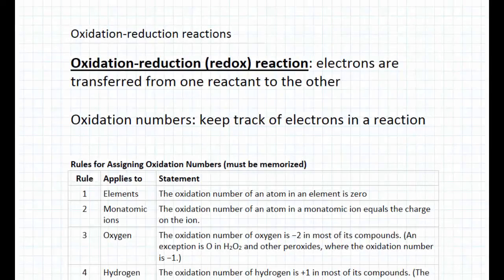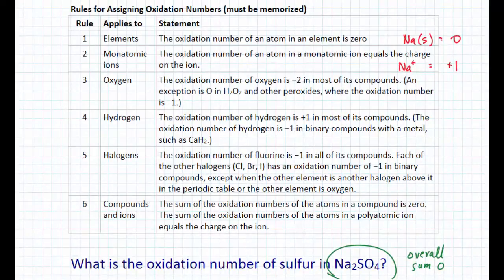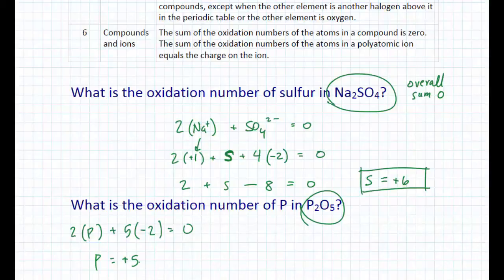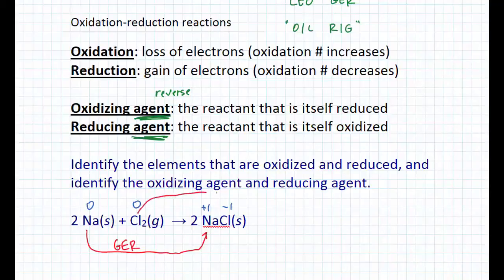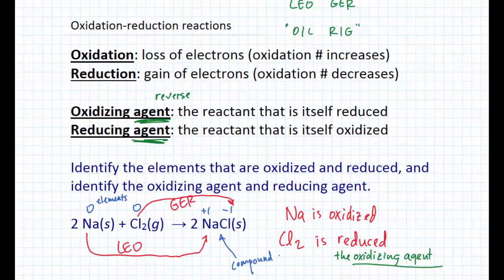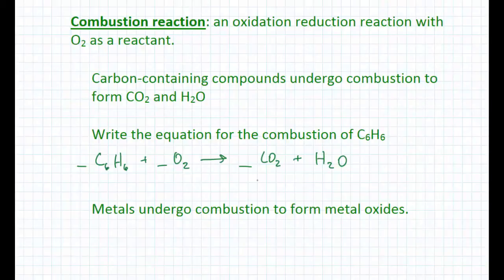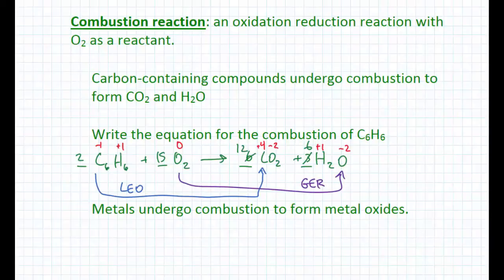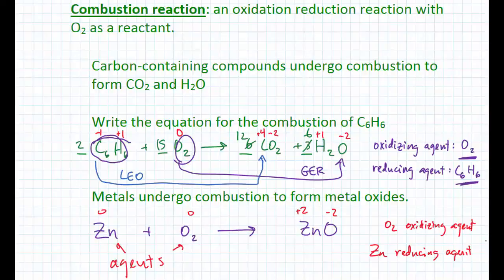1061-Ch 4d - Redox